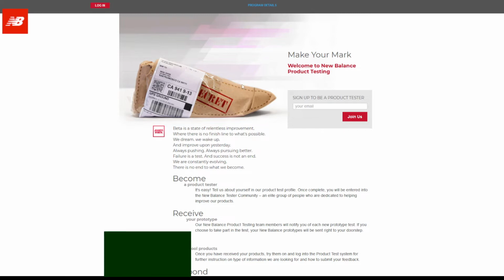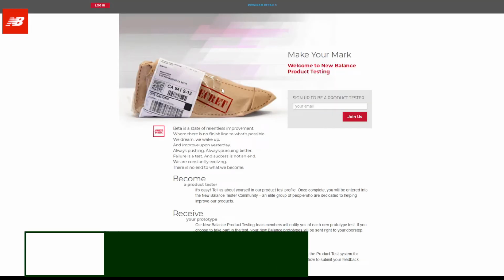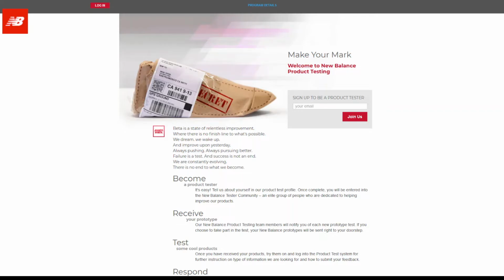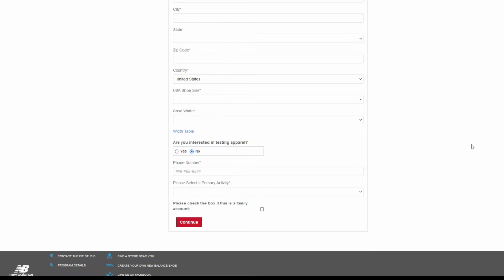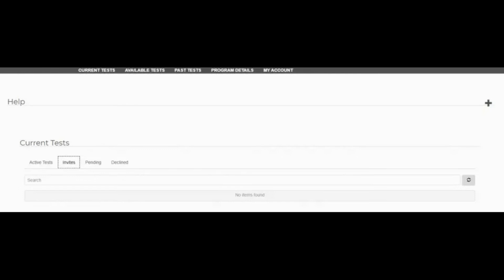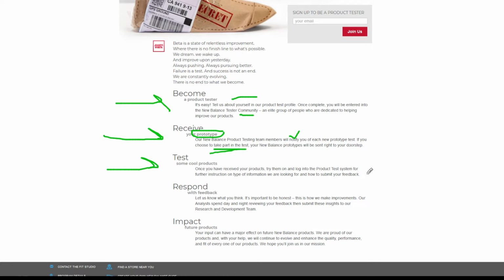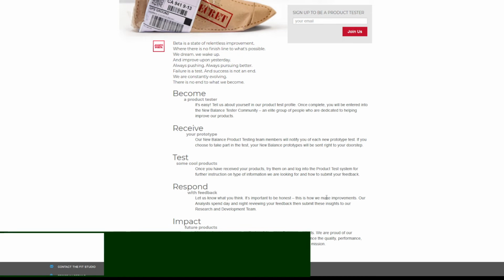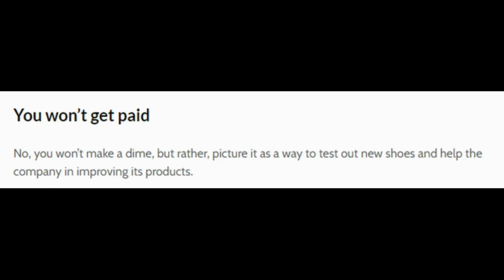New Balance Product Testing: How to Become a Tester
In today's video, I talk about the New Balance product testing program.  If you want to get free shoes for a few weeks, then this is a program to consider.

It's easy to sign up and it's 100% free.